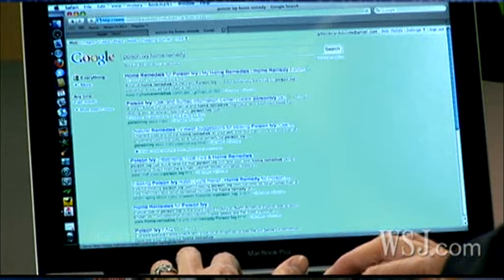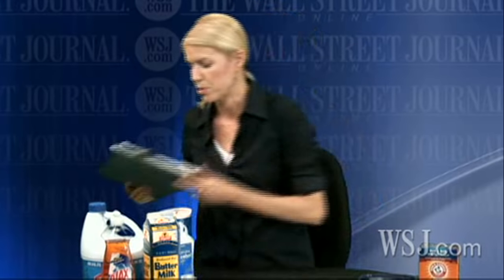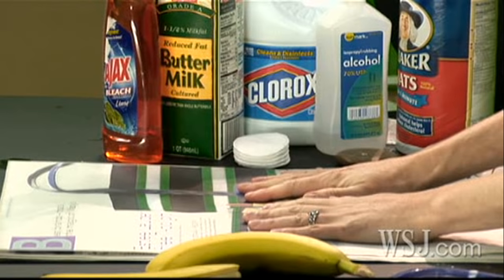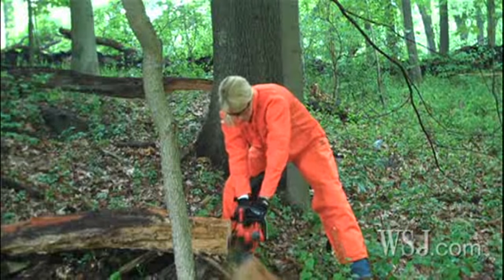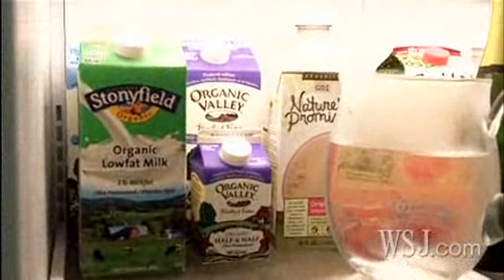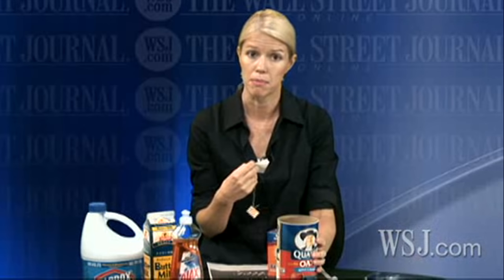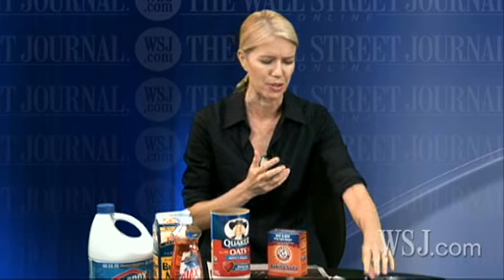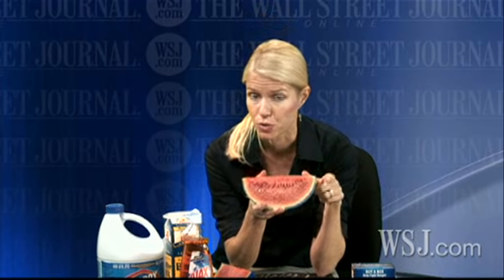Kitchen-Pantry Remedies for Poison Ivy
A regular victim of botanical abuse, WSJ's About the House columnist Wendy Bounds discusses home remedies for poison ivy.